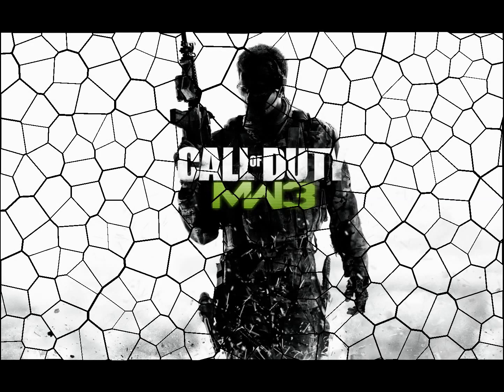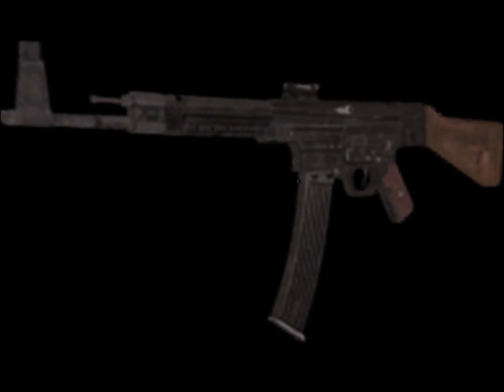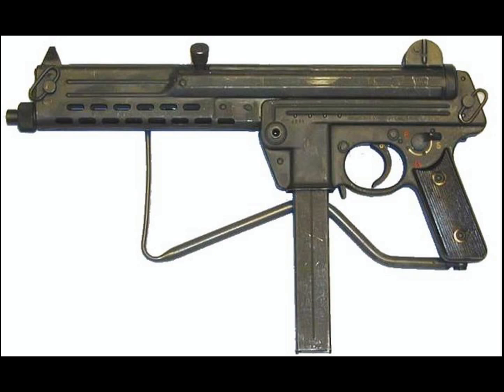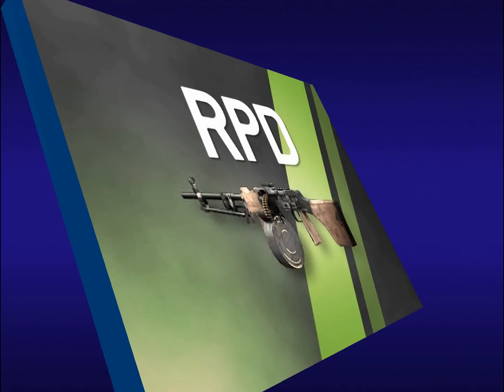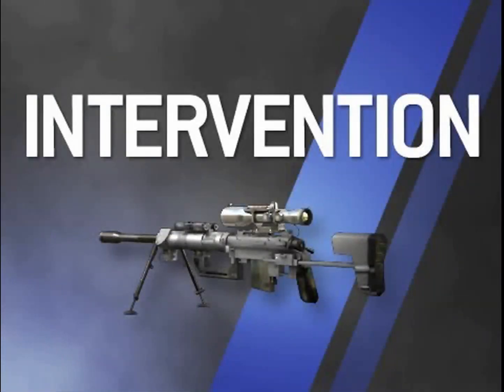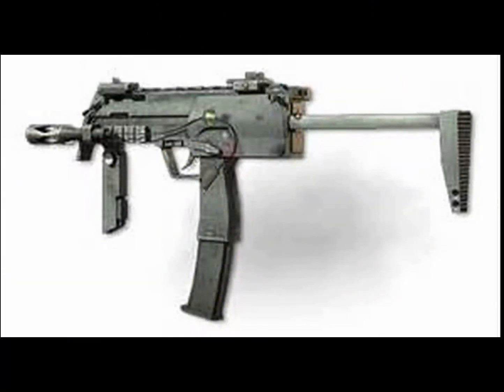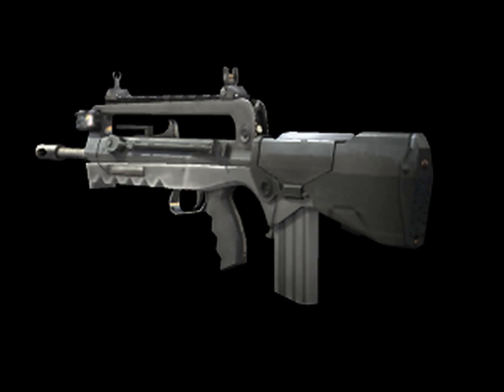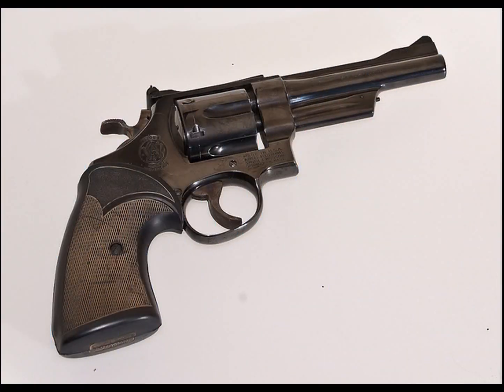Top 10 Call of Duty Guns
Comment, I'll respond don't worry.

My Official Ask.Fm
ask.fm/Mudlup50